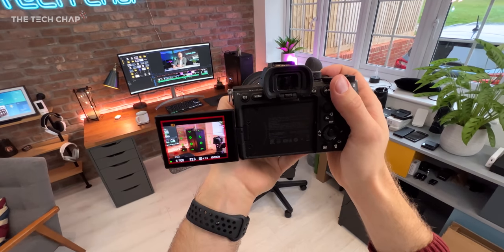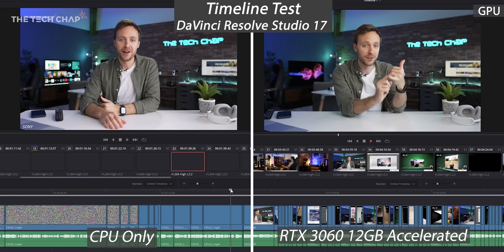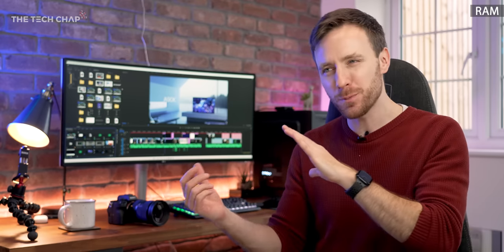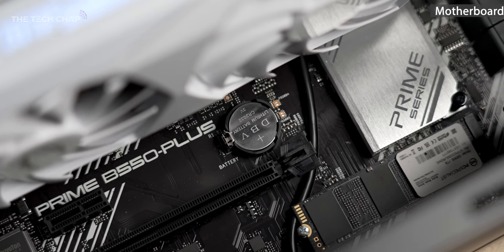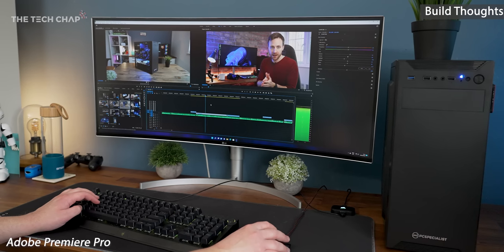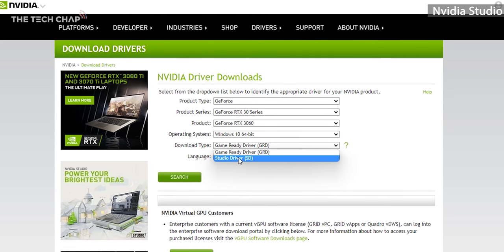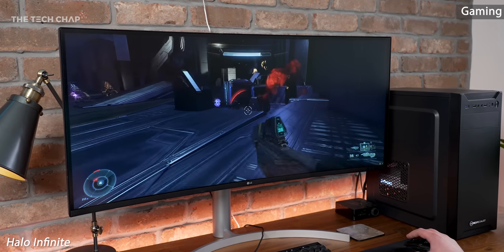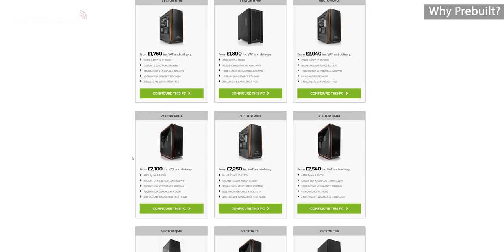The Best BUDGET 4K Video Editing PC in 2022!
Buying Guide for Building a 4K Video Editing Windows PC in 2022 on a Budget! The Best PC Setup Specs, Tips & More!

00:00 Video Editing for Life!
00:45 Best PC Specs (GPU, CPU, RAM)
05:59 Real World Performance
07:49 Nvidia Studio
09:40 Gaming
10:28 Self Build or Pre Built?